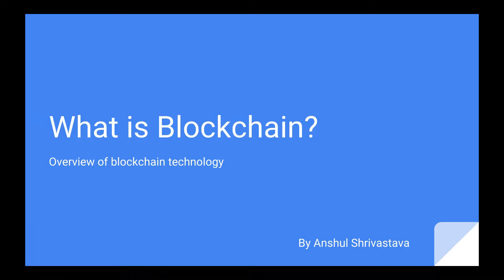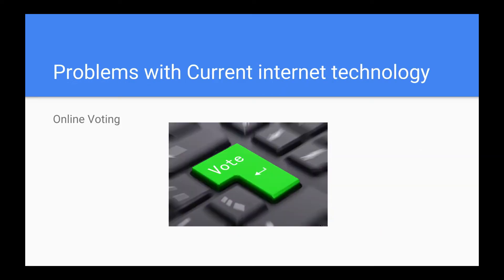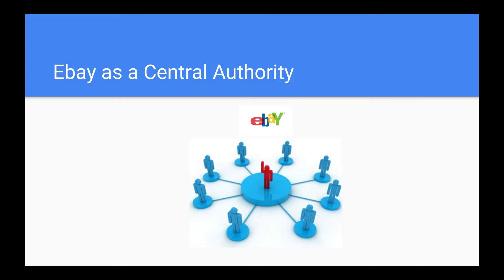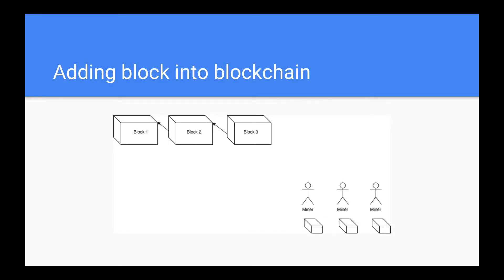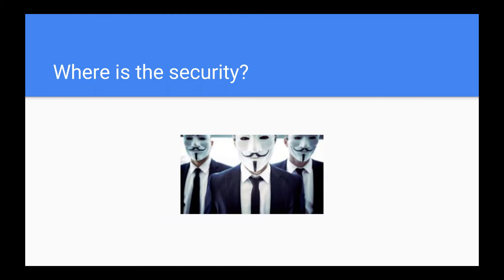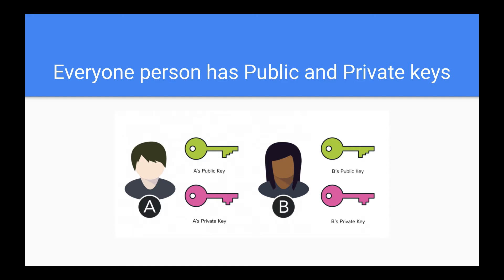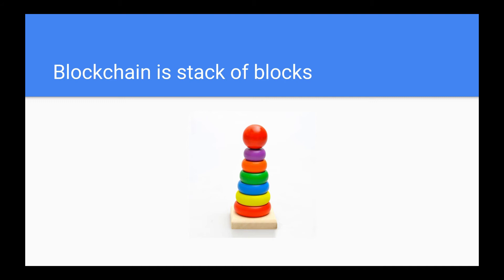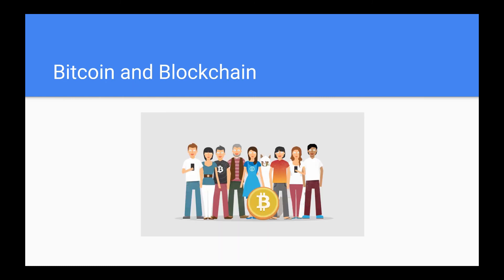Understanding Blockchain in 10 Minutes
This video is my attempt to explain Blockchain in 10 Minutes to someone who has zero or very little idea of blockchain. Please let me know your thought in the comments section below. Thank you.